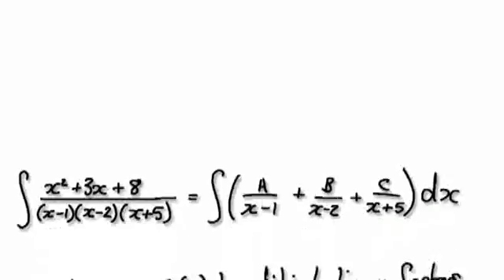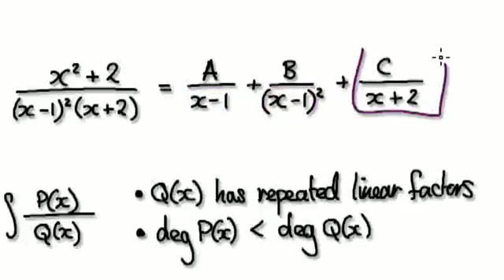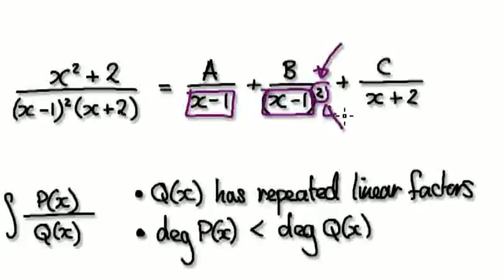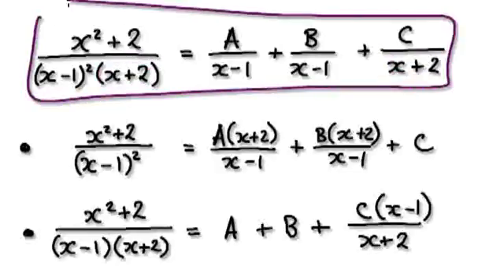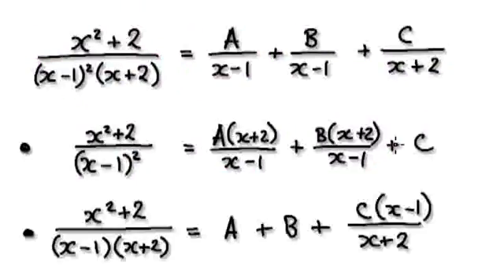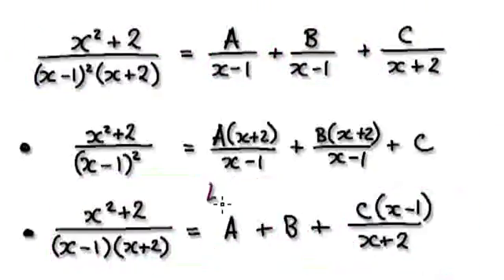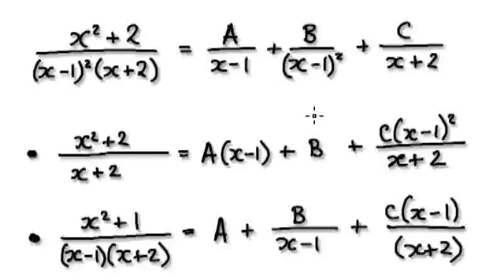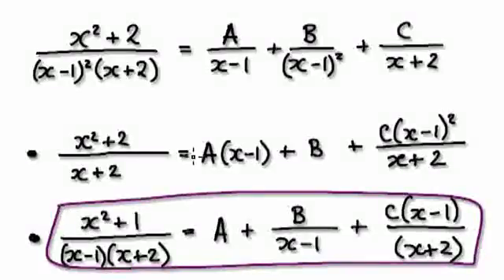Video 1869 - Integration Partial Fractions - Repeated Factors - Part 1/2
Integration Partial Fractions - Repeated Factors